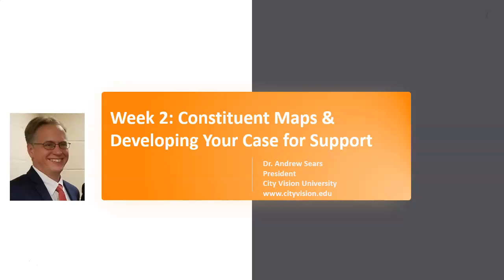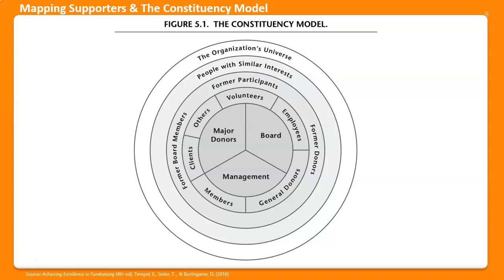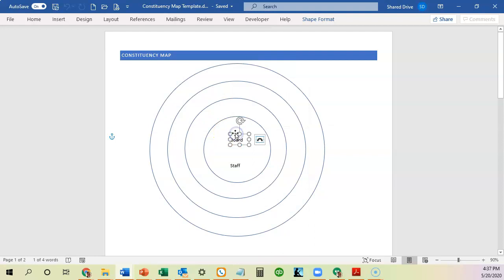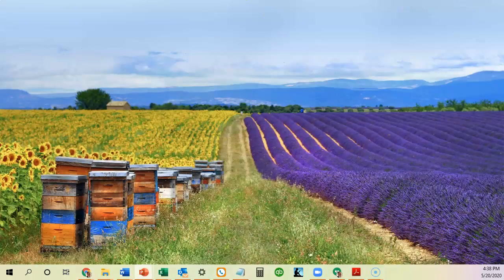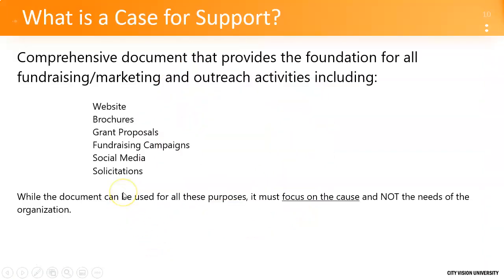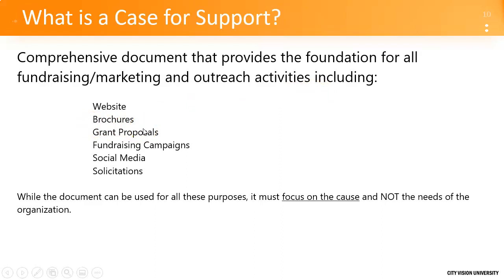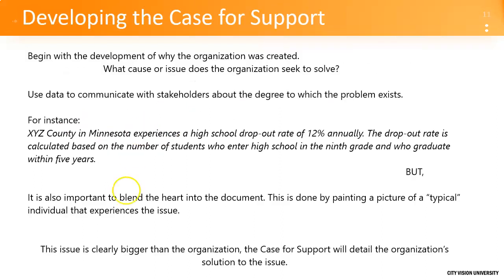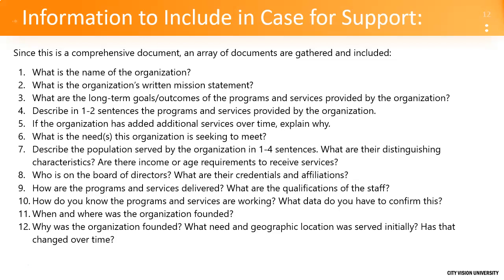Nonprofit Fundraising Week 2 Overview